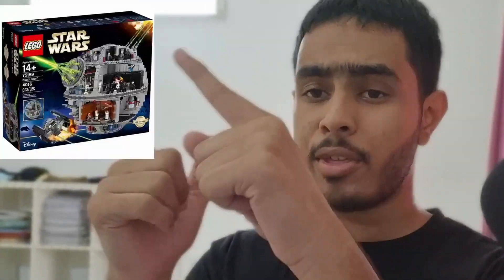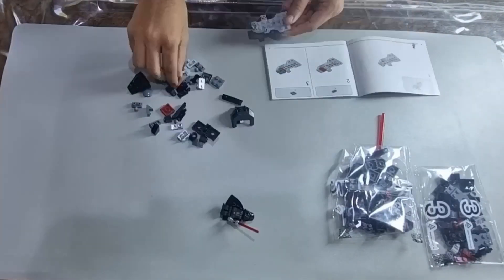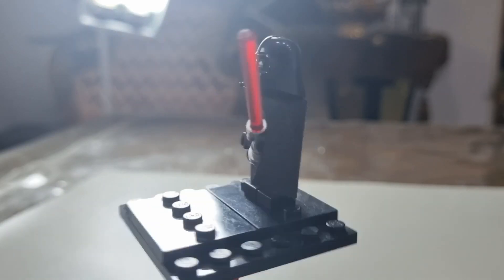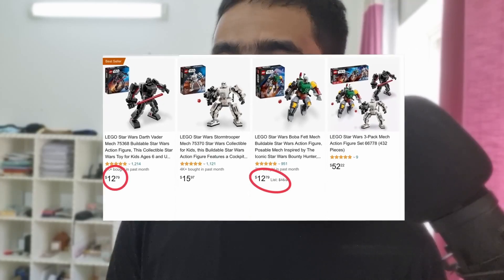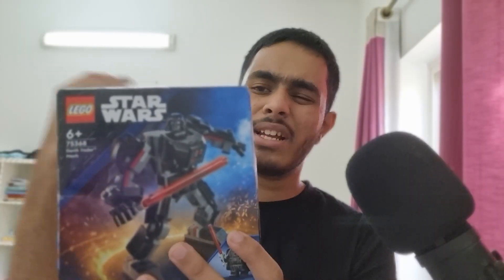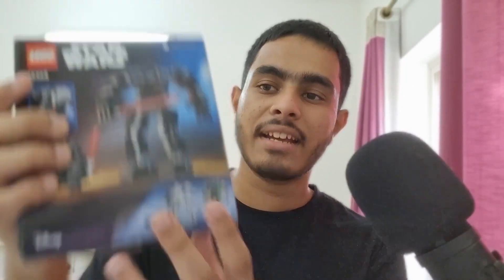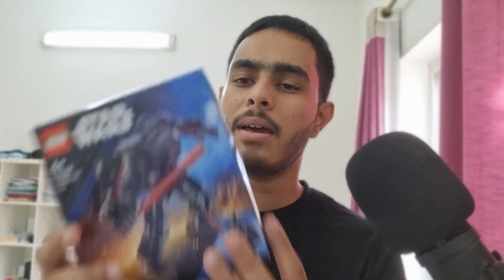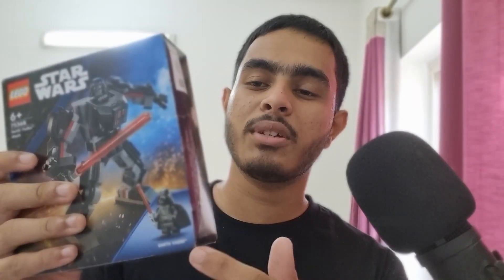5 Reasons Why YOU SHOULD Buy LEGO Star Wars Mech Sets